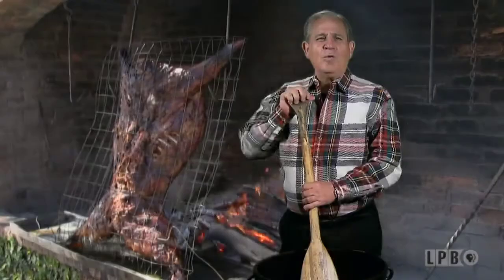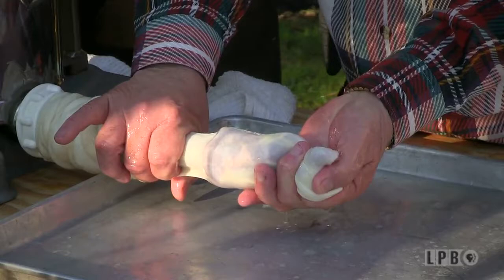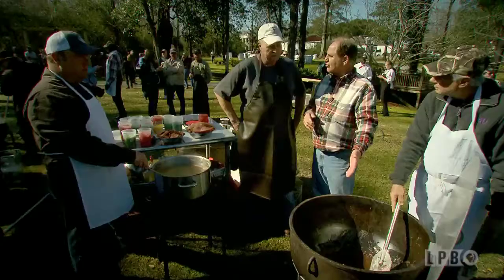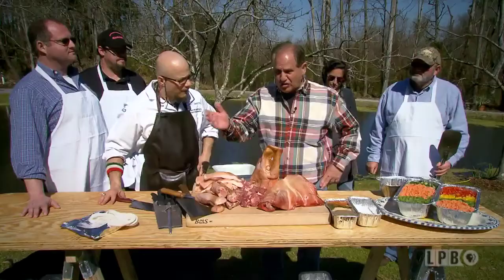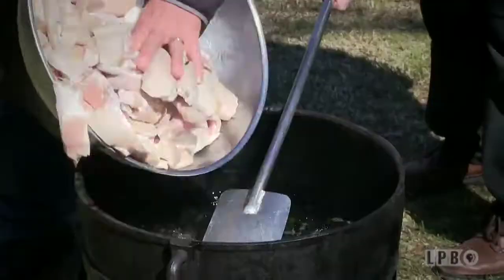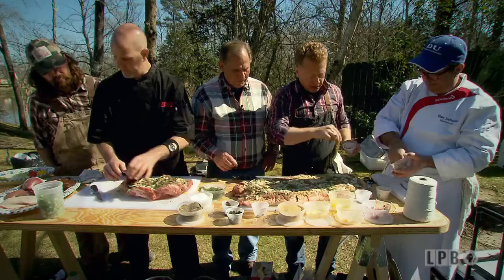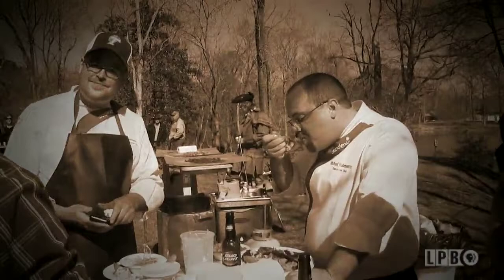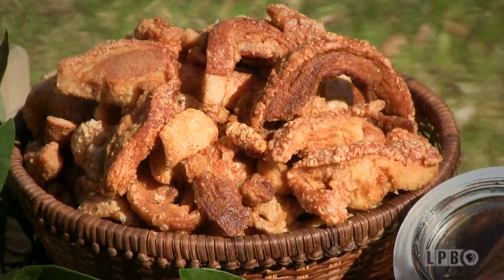The Boucherie Preserving Traditions with Chef John Folse 2016